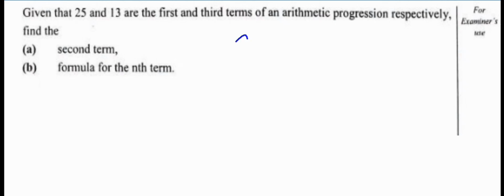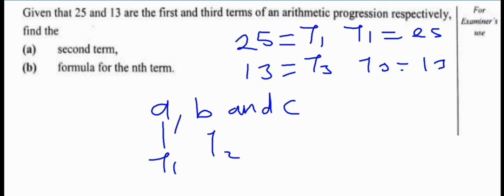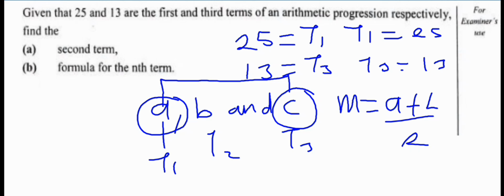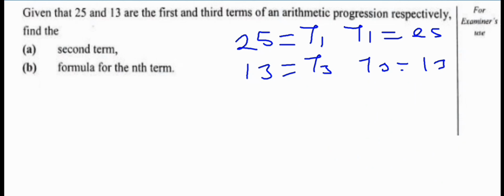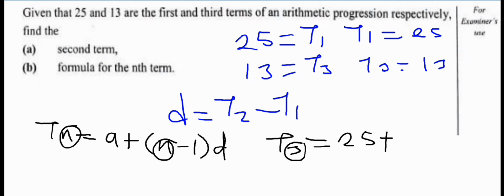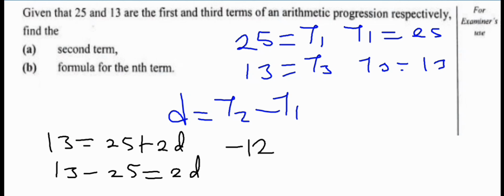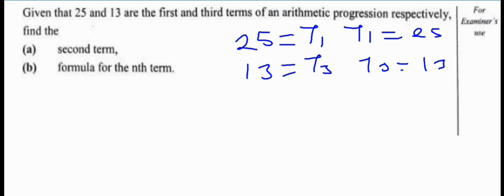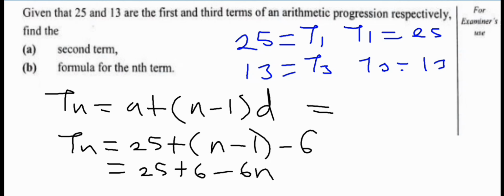2023 math p1 trick question internal